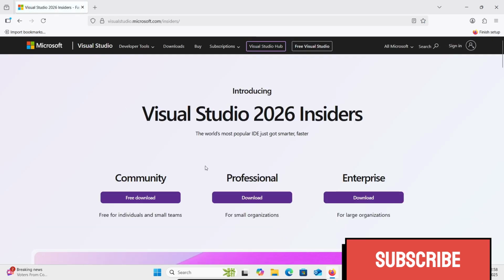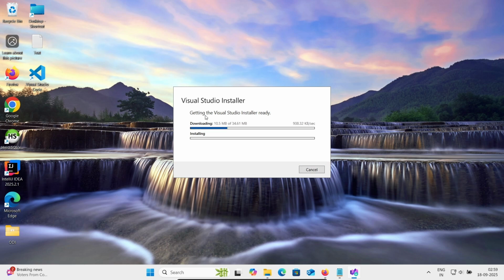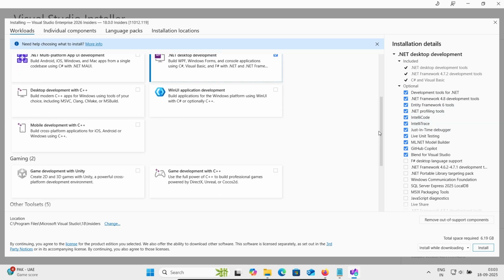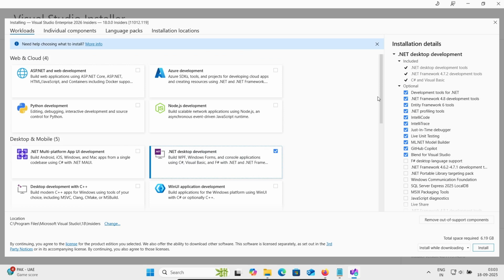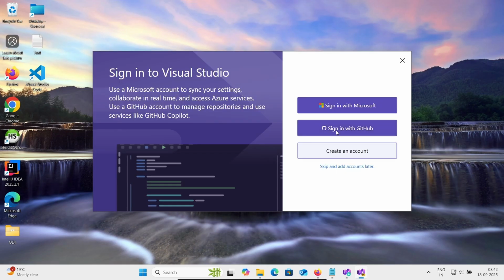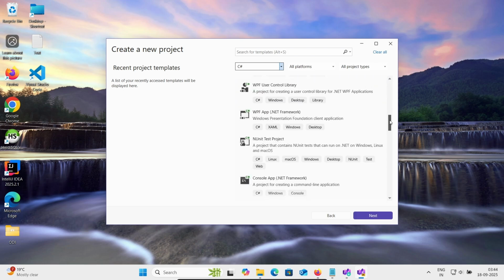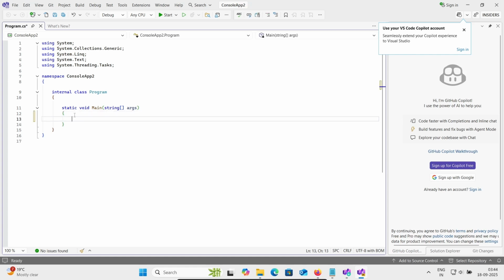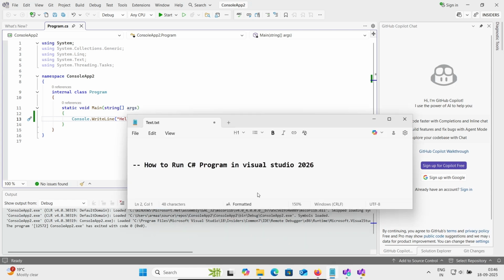How to run C# Program in Visual Studio 2026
how to execute c# code in visual studio 2026
c# programming with Visual Studio 2026